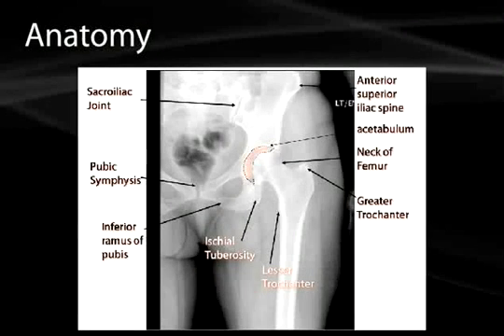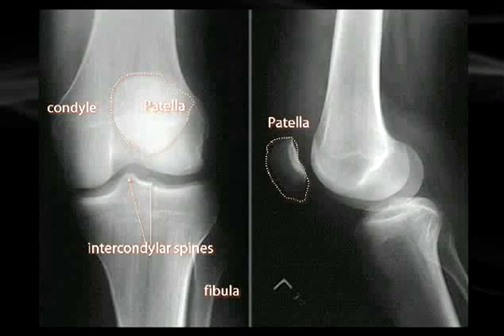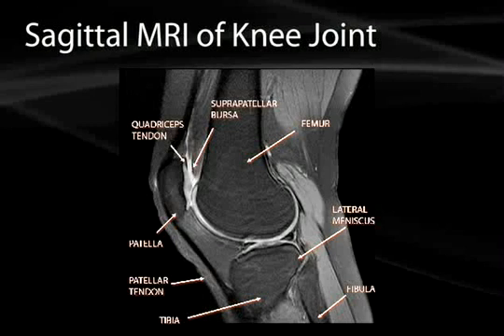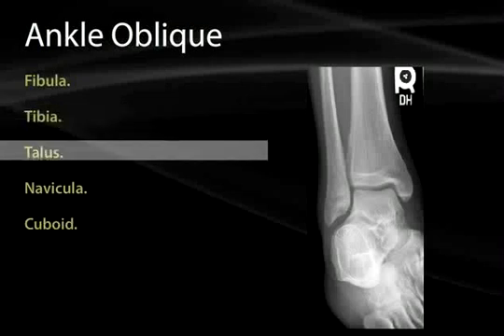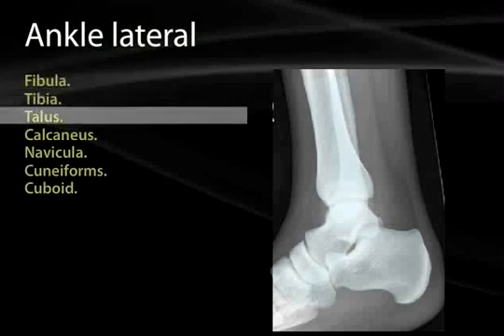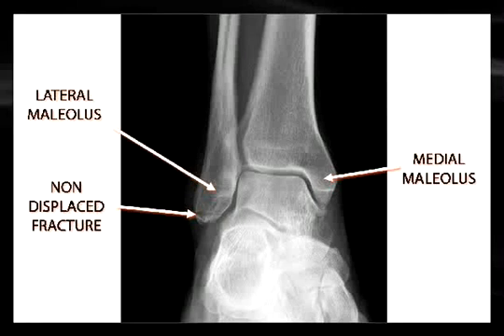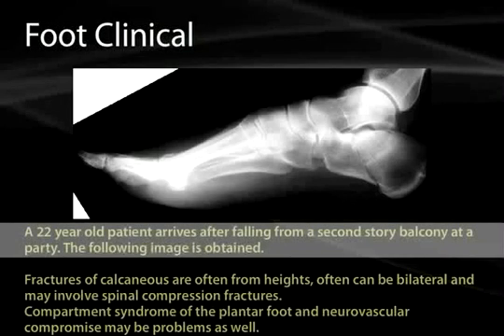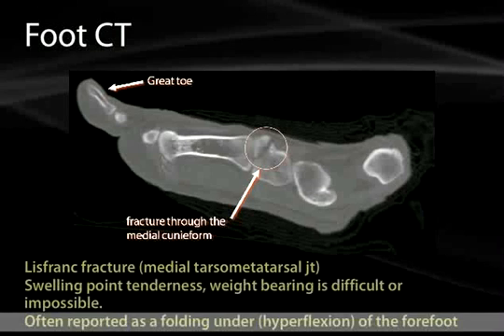20 Imaging the Lower Limb